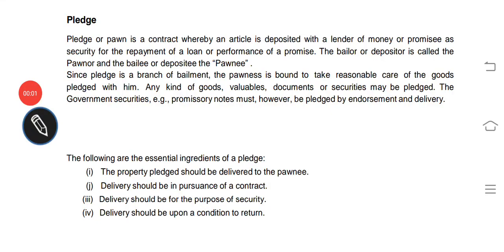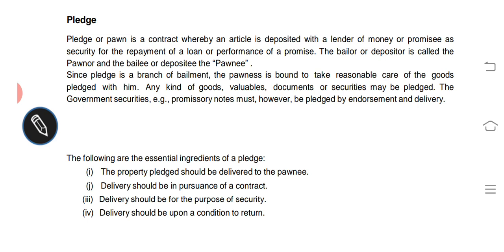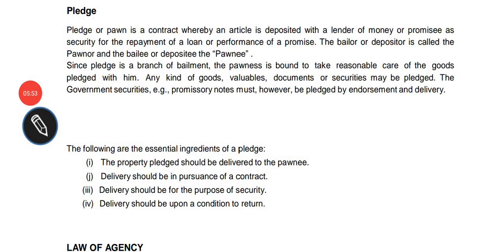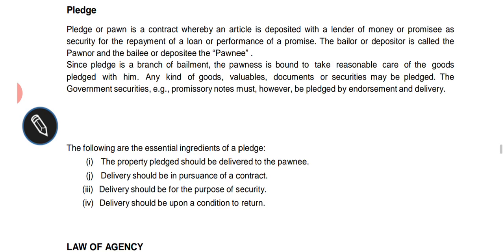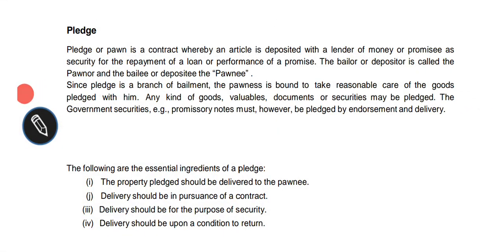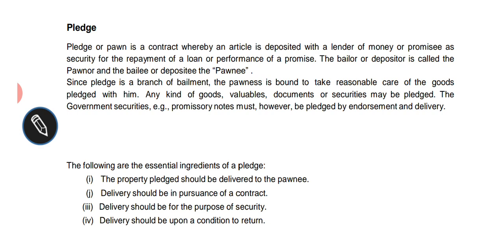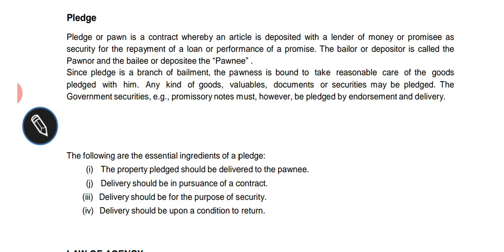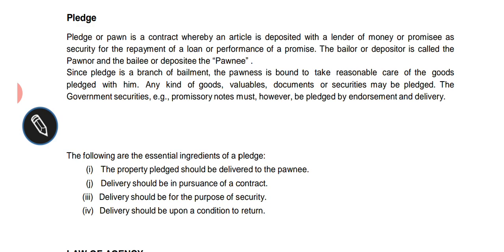Lecture 28 on Indian Contract Act on Pledge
INDIAN CONTRACT ACT made easy through Video Lectures in CLAT Coaching at Krishna Tutorials Chandigarh 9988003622. The Best Institute for Judiciary Coaching. Coaching for CLAT and Judicial Services Exams by the Best Faculty. Living legends of Law teaching under one roof. Best preparation for JMIC Exams- PCS, HCS, HPJS, DJS, RJS etc.